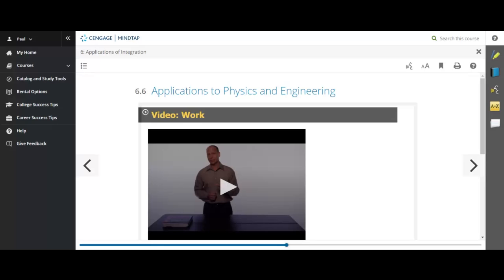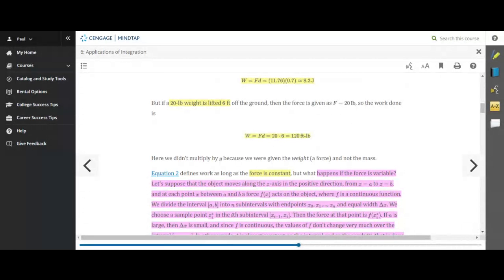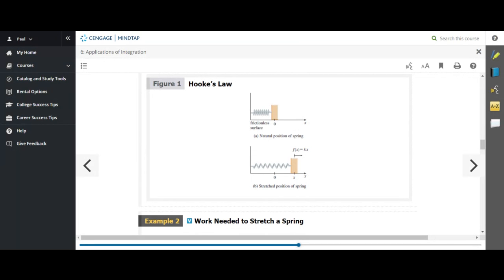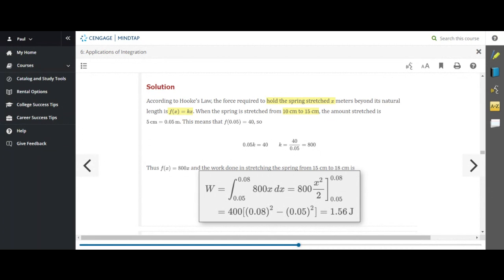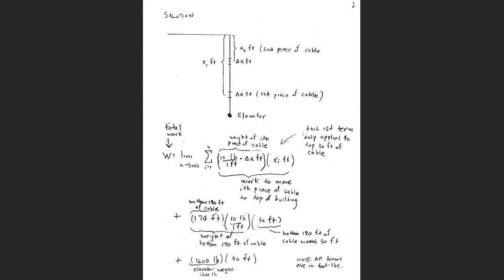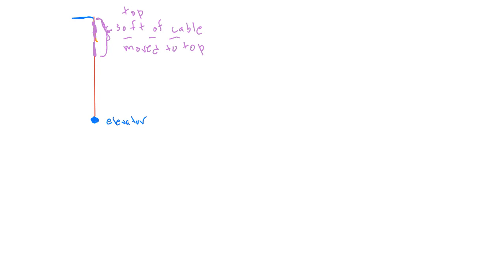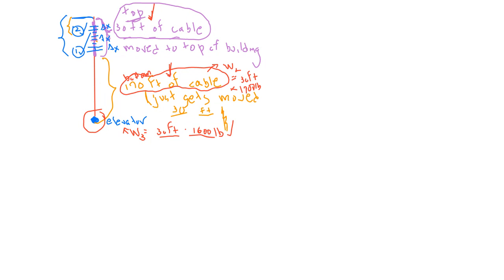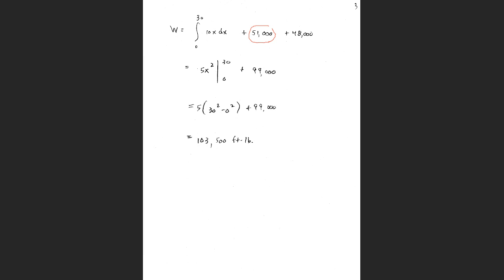MATH 182 CRN 40195 Section 6 6 Examples' Summer 2021